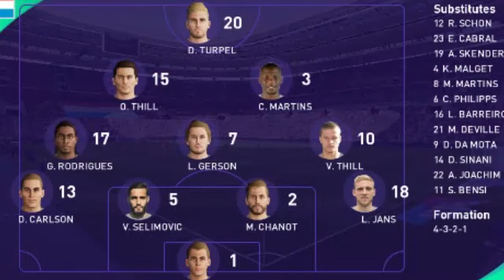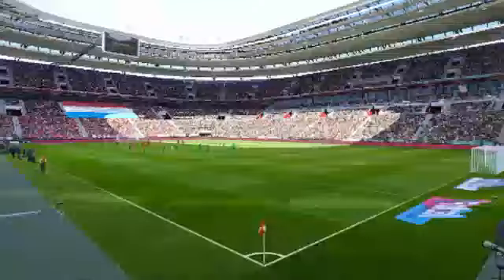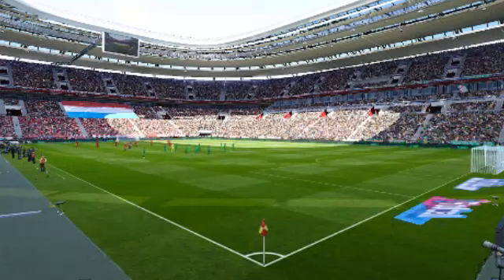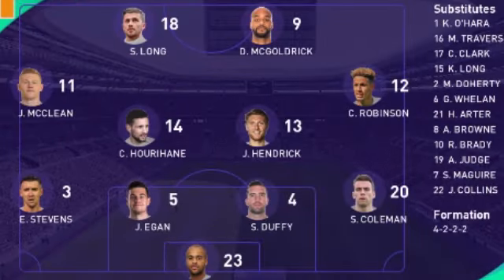Luxembourg vs Ireland PES 2021